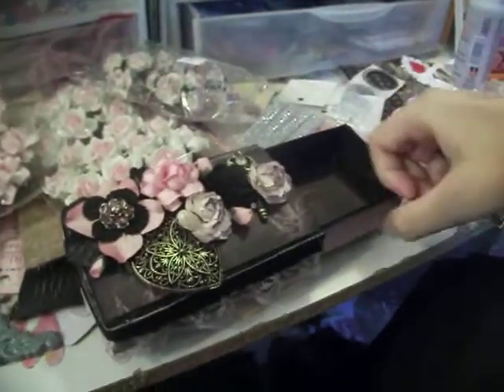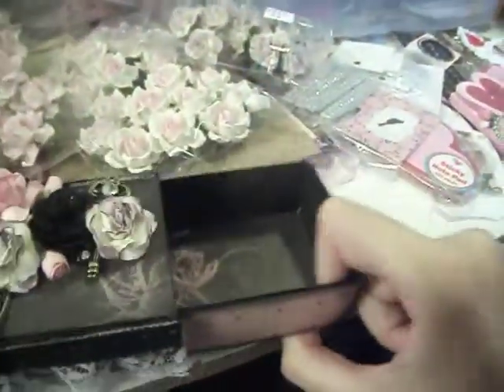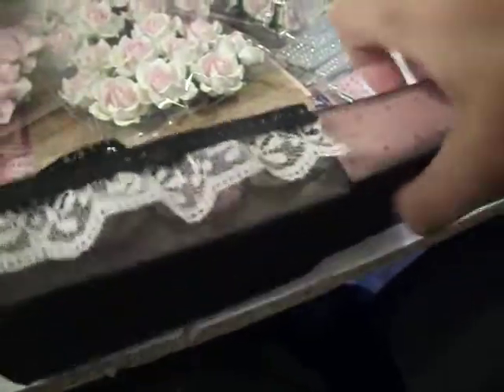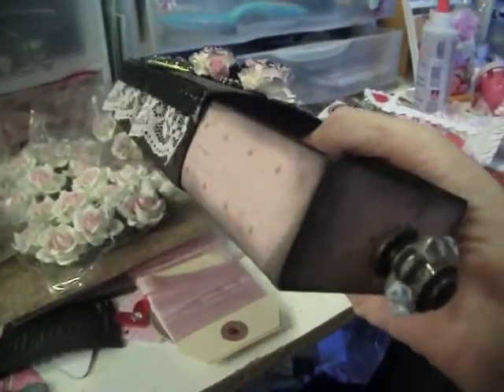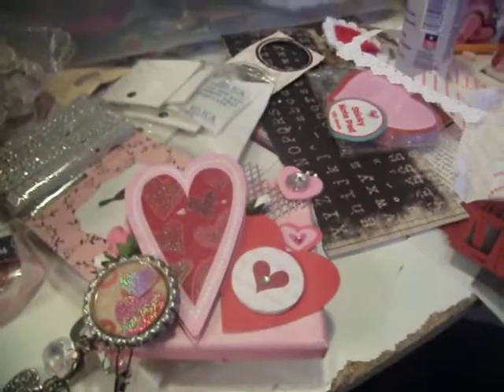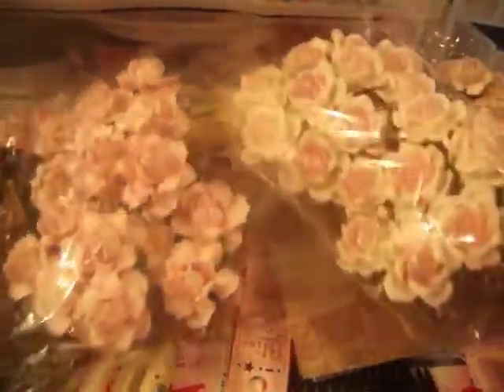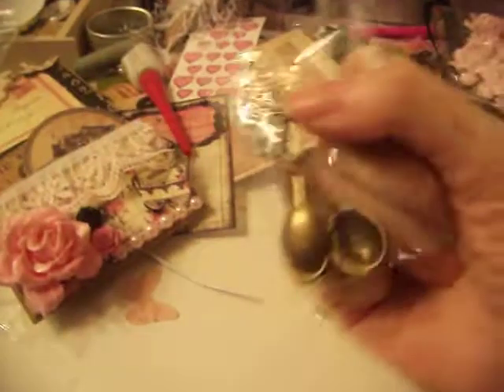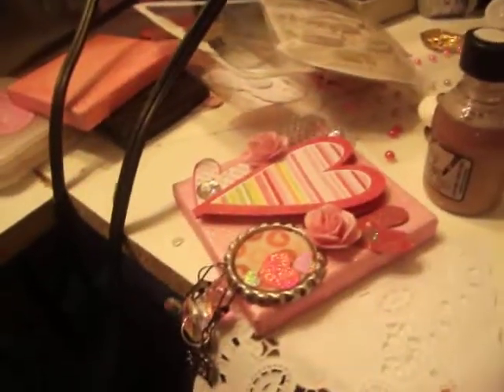A small project share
I created this box for Lydia after seeing her video.  I thought it was a cute idea and a great way to send a few goodies.